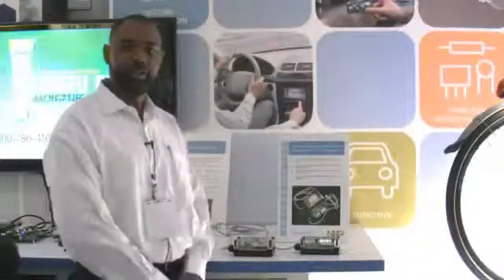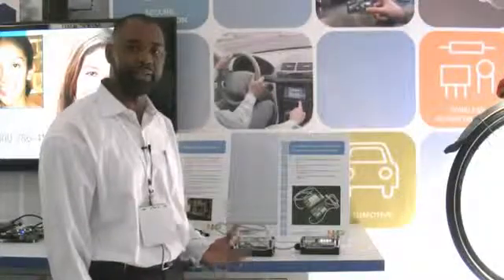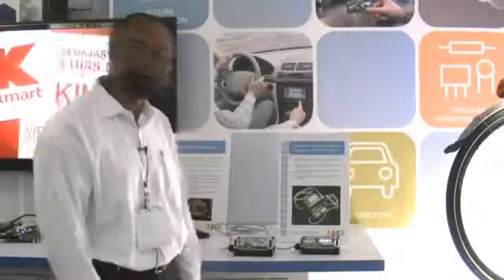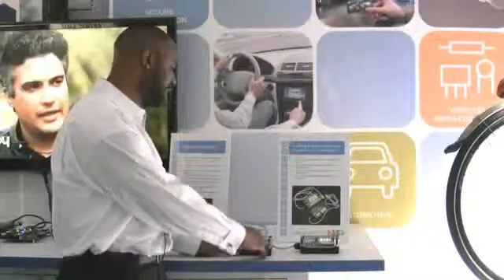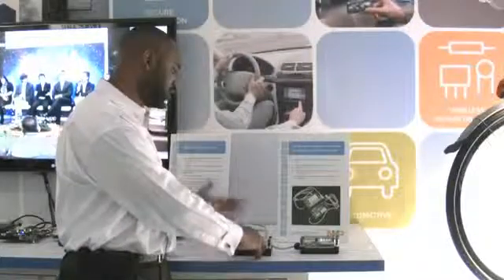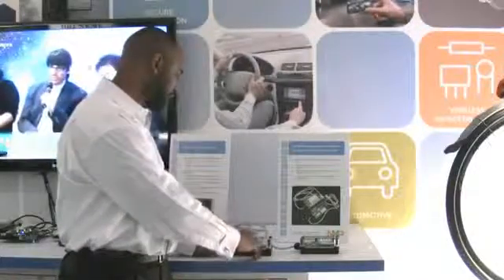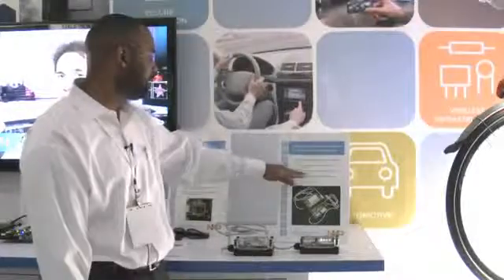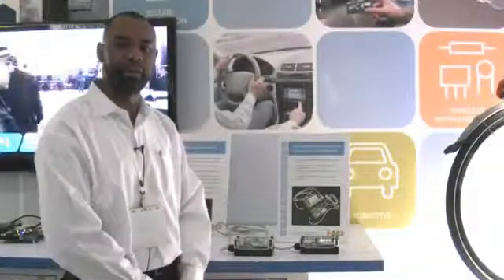Power Line Communication for Building and Home Control, CES 2012.flv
NXP TDA5051A Powerline Modem for home and building automation.